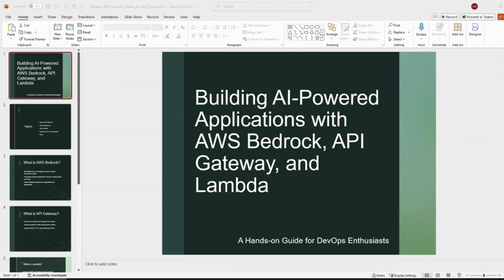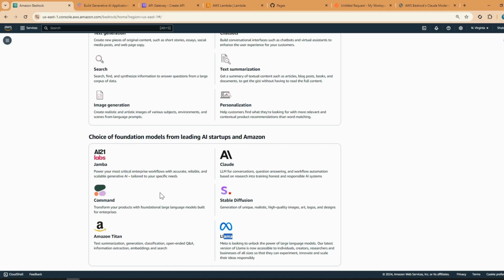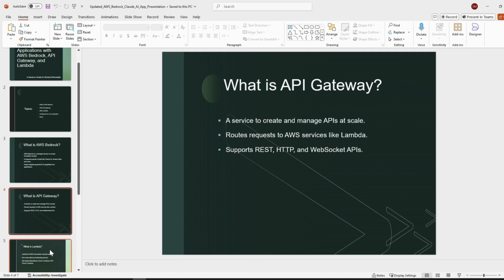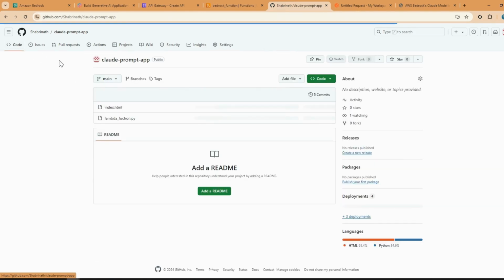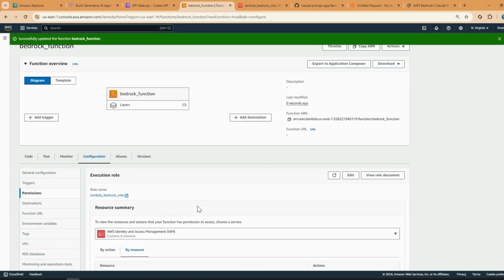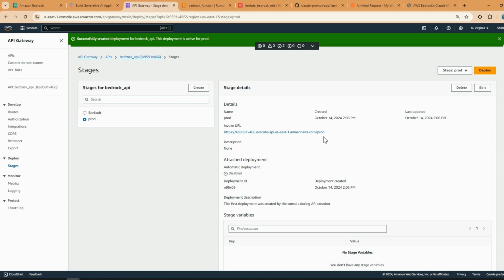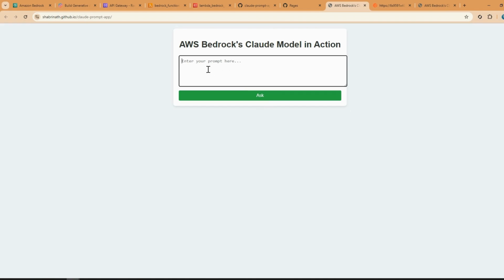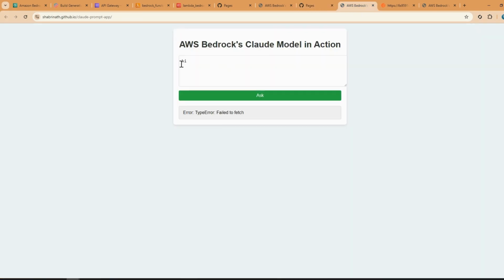Build Your First AI App with AWS in Minutes with AWS Bedrock, API Gateway & Lambda | Hands-on Guide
In this video, we walk you through the process of building an AI-powered application using AWS Bedrock, API Gateway, and AWS Lambda. Whether you're a DevOps professional or a beginner just starting out, this hands-on guide will help you understand how to integrate AI models into serverless architectures.

Key Topics Covered:

What is AWS Bedrock?
Learn how AWS Bedrock gives you access to cutting-edge foundation models like Claude AI and Amazon Titan. Discover how you can integrate generative AI capabilities into your applications without managing complex infrastructure.

Understand how API Gateway allows you to create, publish, and manage APIs at scale. We’ll explore how it acts as the front door to your serverless application and routes requests to AWS Lambda.

Find out how Lambda enables you to run code without provisioning servers. We’ll compare it with other serverless services like Azure Functions and Google Cloud Functions, highlighting its strengths in event-driven applications.

System Architecture for Our Application:
Get a detailed look at the system architecture where the frontend is hosted on GitHub Pages. The API Gateway sends user requests to AWS Lambda, which communicates with AWS Bedrock's Claude model to generate real-time responses.

Live Demo:
Watch a hands-on demonstration of how this architecture works in practice. See how a user query flows through the entire system, from API Gateway to Lambda, and finally, how AWS Bedrock delivers an AI-generated response.

This video is perfect for DevOps engineers, developers, and AI enthusiasts who want to learn how to integrate AI models into cloud-based serverless applications. Even if you're new to AWS or AI, we break down each component to ensure you can follow along.